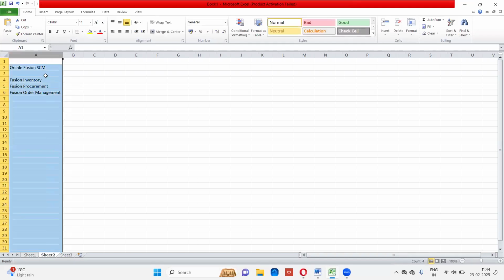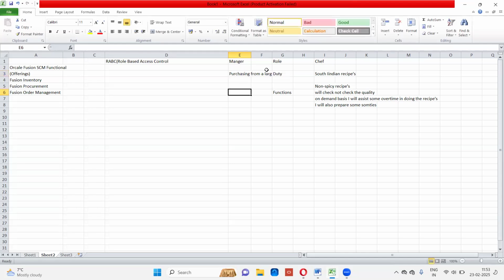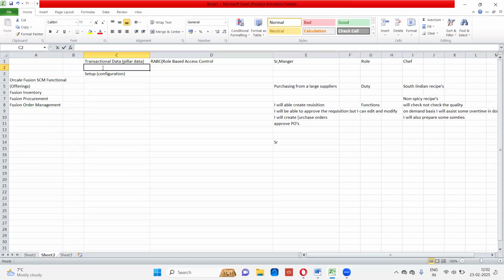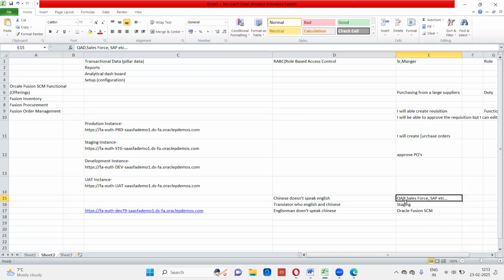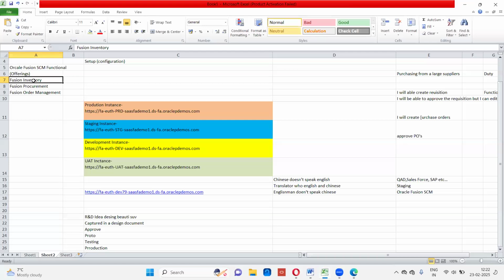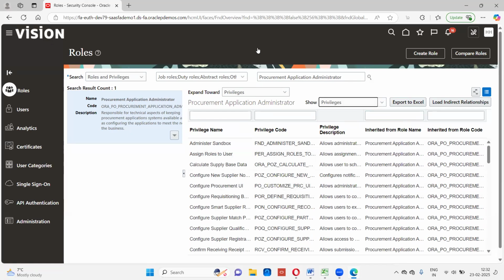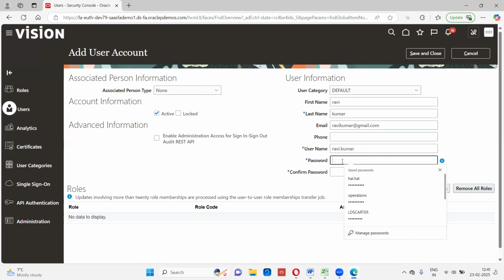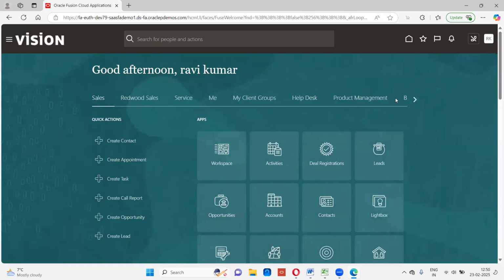Oracle Fusion SCM Demo Latest @